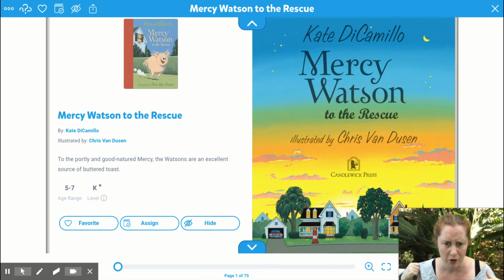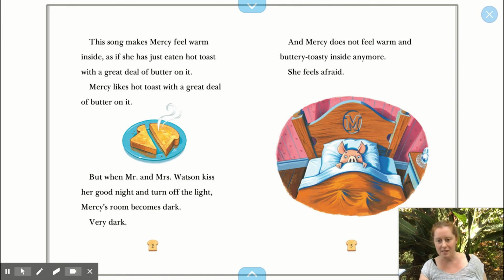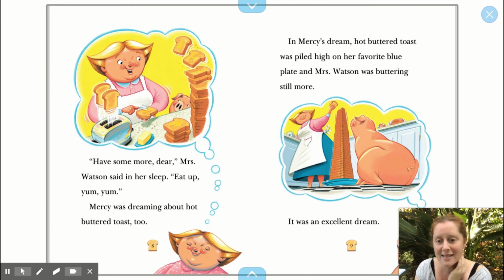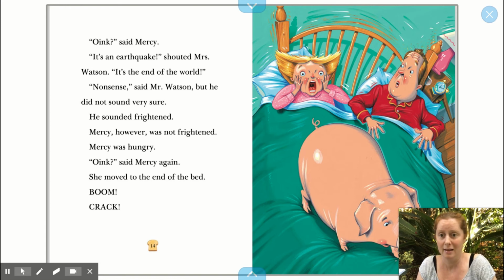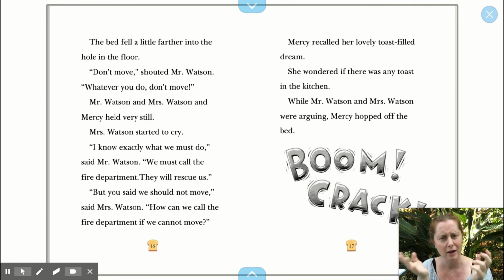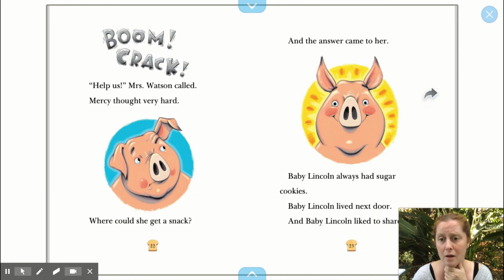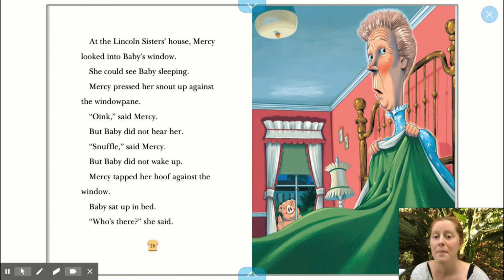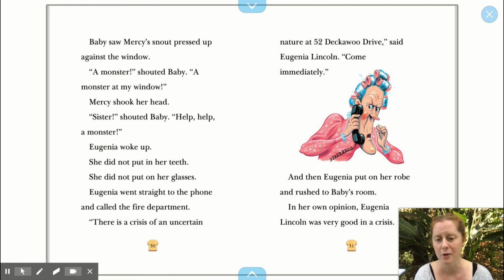Mercy Watson to the Rescue (part 1) by Kate DiCamilo